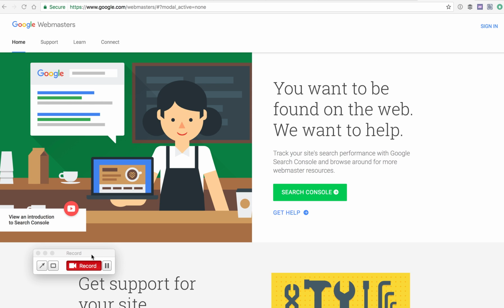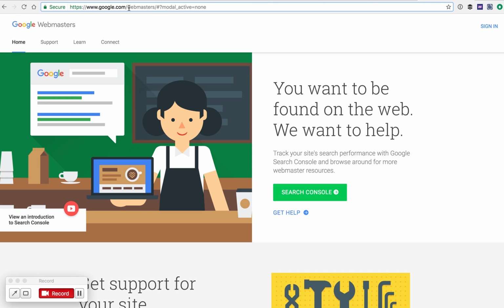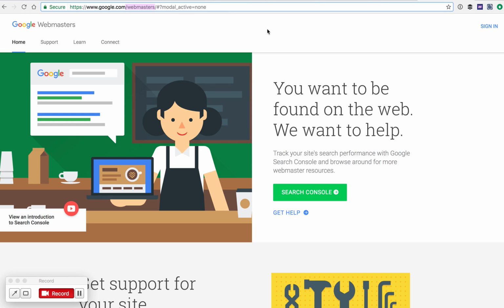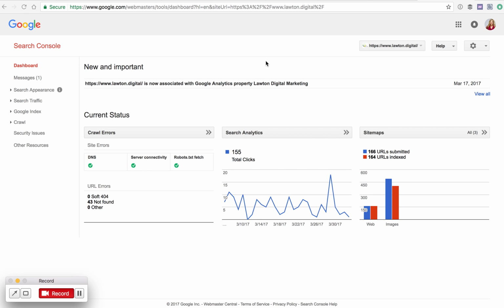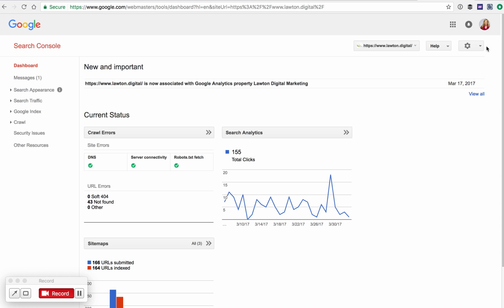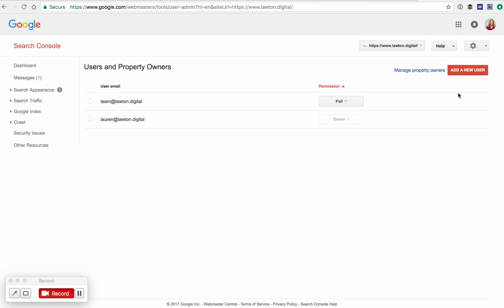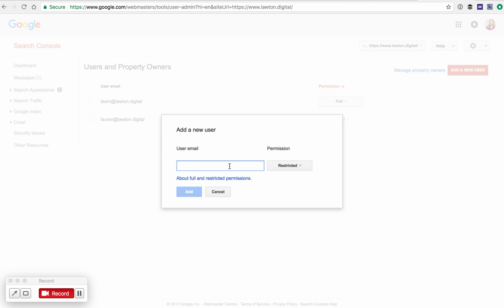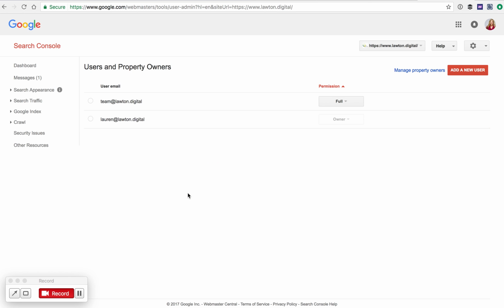Google Search Console: How to Share Access to Your Google Webmaster Tools Account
Start at this URL Sign in. Go to settings box in top right corner, select Add or Remove Users. Select red button on the right side called "Add New User". Click ok. Done.